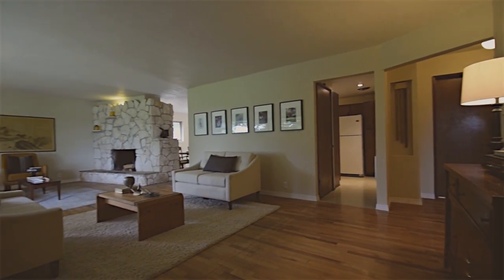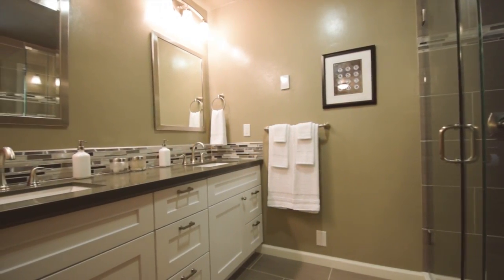Divas Announce | Serene Cedar Park Mid-Century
First time ever on the market! This one-owner lovingly constructed Cedar Park mid-century home is ready for you to make it your own. Tucked into the trees and set above the street, the large living room provides a look at beautiful Lake Washington and territorial views. Three spacious bedrooms on the main floor including a master suite with a newly remodeled bathroom. The light filled rec room on the lower floor is perfect for a home theater, rumpus room or play area. The back yard offers a serene and private patio, perfect for chilling out or a summer BBQ. A generous two-car garage has plenty of room for cars, projects or even a boat!

✨ Team Diva is Seattle’s favorite real estate team of licensed brokers at Coldwell Banker Bain

***CHAPTERS***
00:00 - INTRO -
04:00 - OUTRO -

Who is Team Diva Seattle's Favorite Real Estate Team?
Welcome to Team Diva, your ultimate urban real estate squad tailored for smart, savvy, and urban buyers in Seattle!

We're not your average real estate crew. Here at Team Diva, we've crafted a space where your needs, as a modern urbanite and tech enthusiast, take center stage. Our elite team of top producers is not just highly trained but also deeply plugged into the pulse of Seattle's dynamic real estate scene.